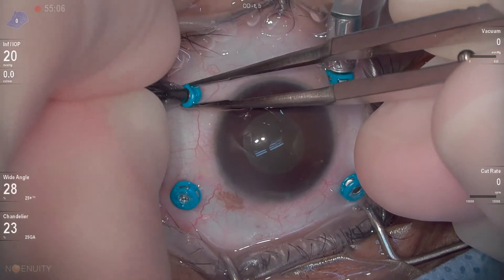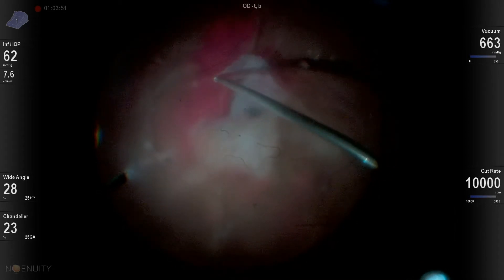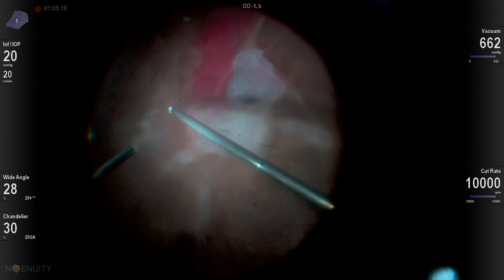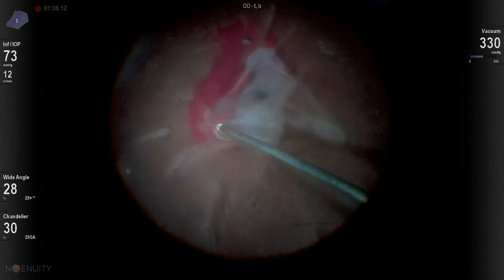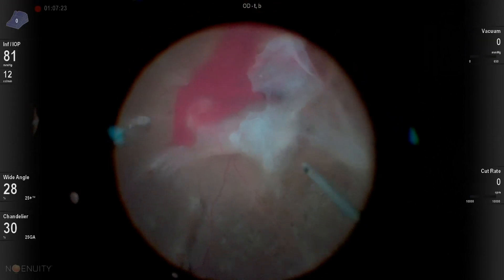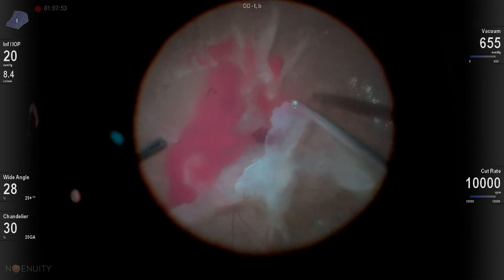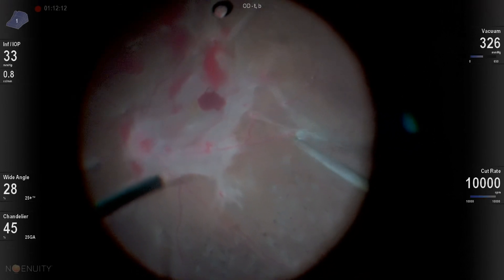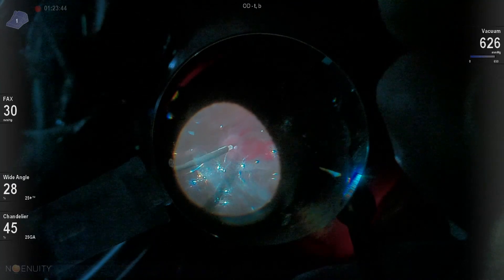Best of 2020: Diabetic Tractional Retinal Detachment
Looking back at 2020, I had the opportunity to take care of some amazing patients.  This is a tough diabetic tractional retinal detachment that went well.